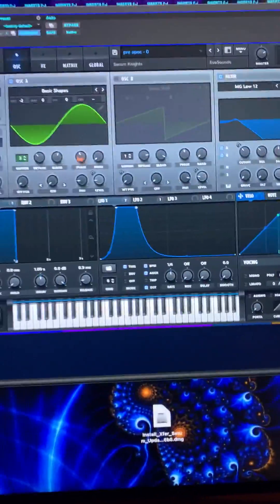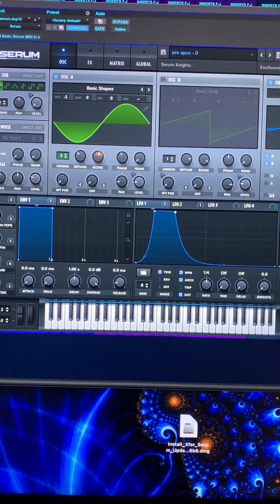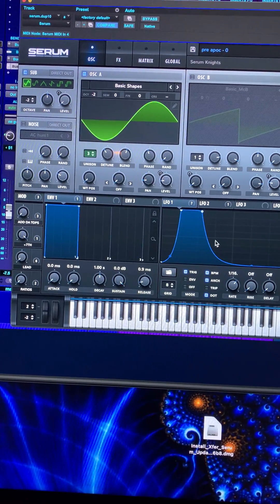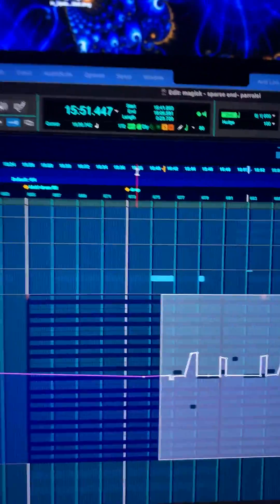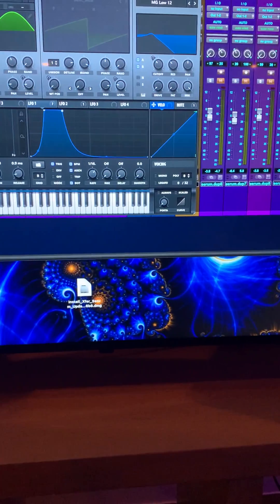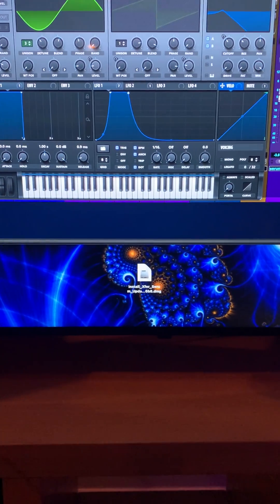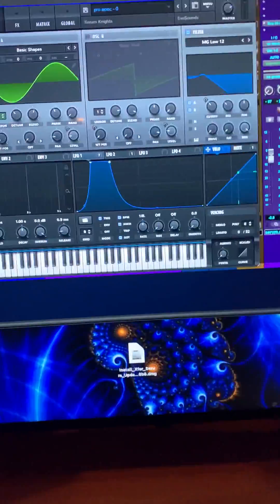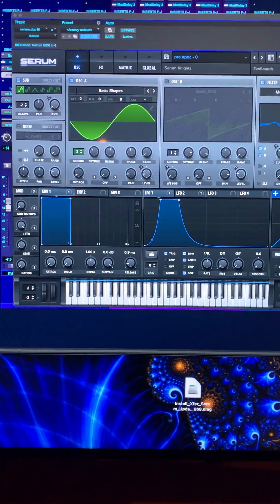Automating LFO in Serum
@teotab4293 asked about transforming sounds so here's a quick automation trick I like to use in the SERUM synth, which by the way I love. Serum's interface and sound is great. I'm working in protools but I'm sure this automation functionality should work in any DAW. If you guys want more of this type of content let me know and I'll post more. Thanks